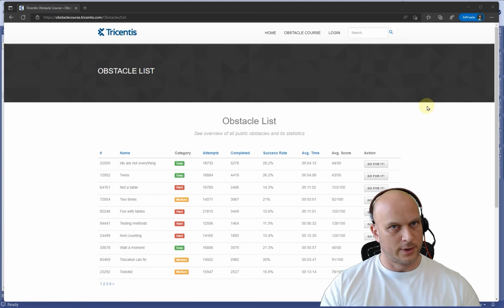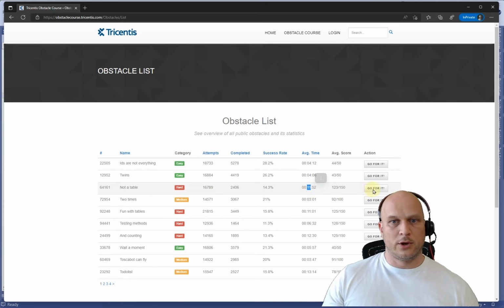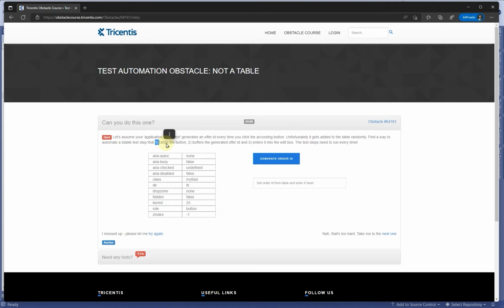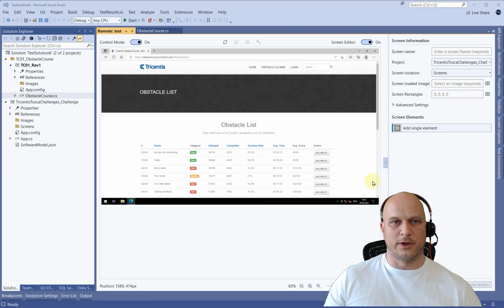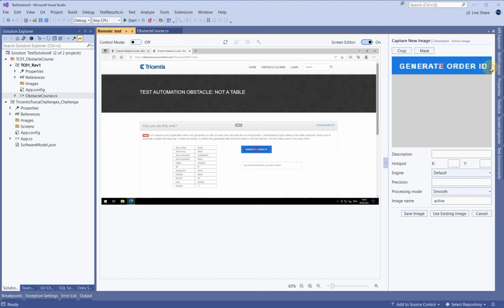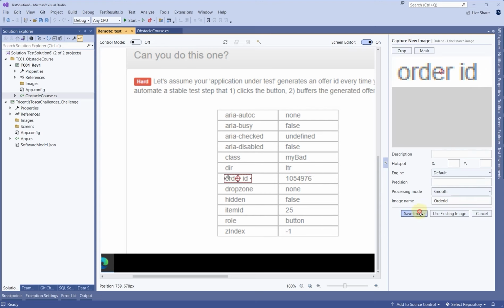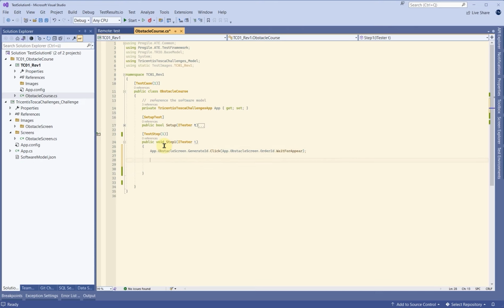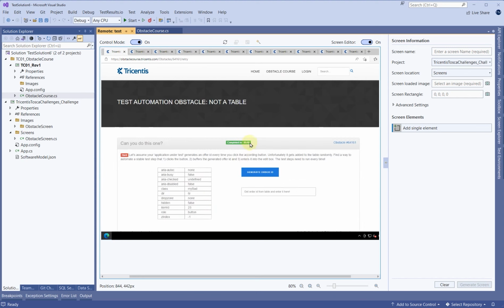⭐Become an automation master || Tosca Challenge 64161 "Not A Table" || 50% faster in TestResults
How to automatically read a value from a row in table that is changing its position randomly? That is exactly what Tosca challenge 64161 "Not A Table" is about. Tobias Müller shows you how to become an automation master.

This video shows how to save time on implementing test automation by using TestResultsIO and the new functional visual testing approach. In these Tosca Challenge videos I take existing challenges (obstacles) that are hard or complex to solve traditionally and show you how easy and time saving it is with TestResultsIO.

❚ Statistics from the obstacle page ❚
🎚️ Category: Hard | 🔴
🏃🏻 Participants: 16834
🥇 Finishers: 2413
📏 Success Rate: 14.3%
🕚 Average Time: 11m51s

Are you up for a challenge? Post a reaction video and tag TestResultsIO 👍🏽